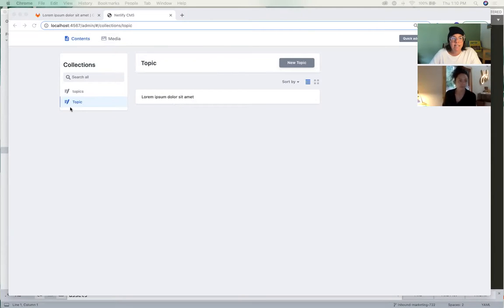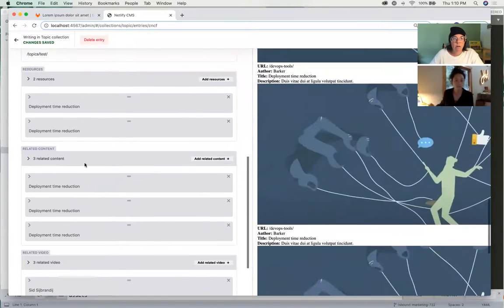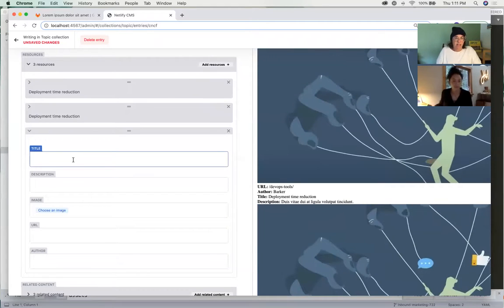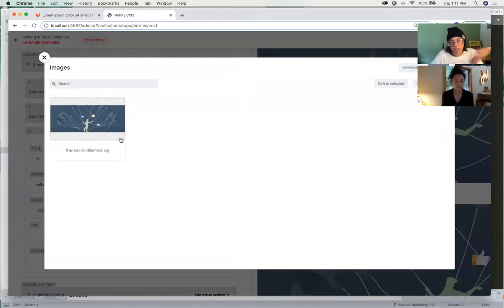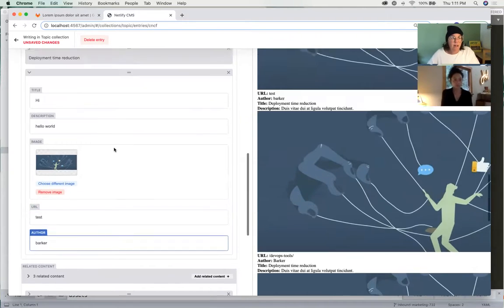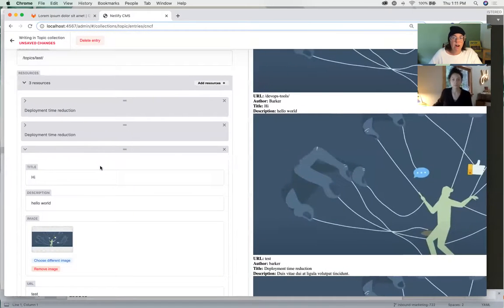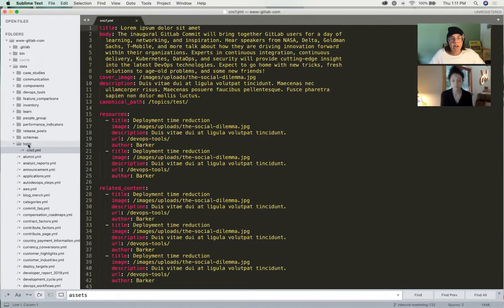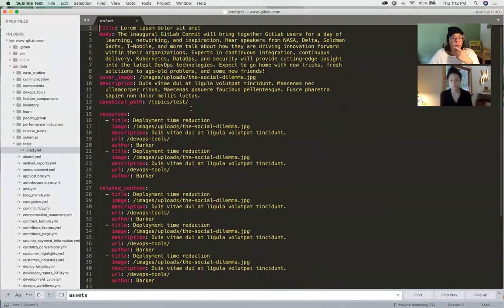CMS: Sprint Release Video 02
Digital Experience discusses the second CMS sprint.